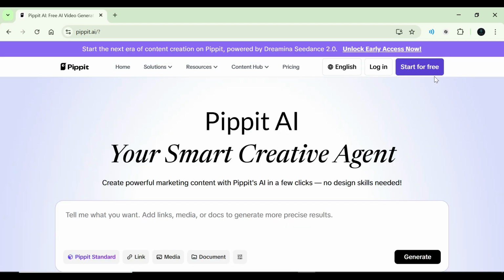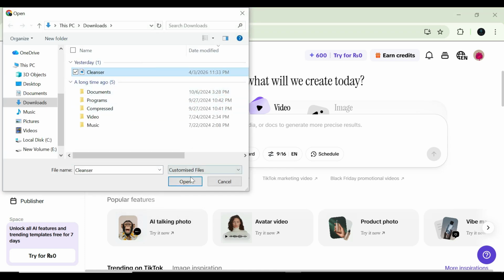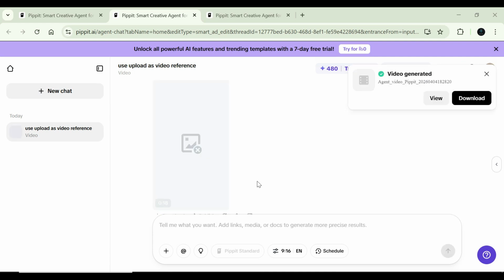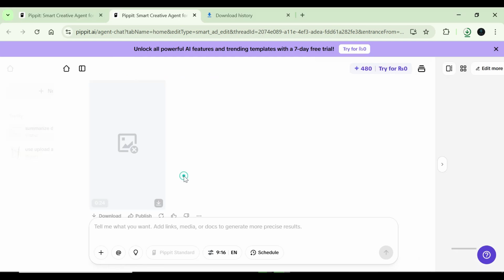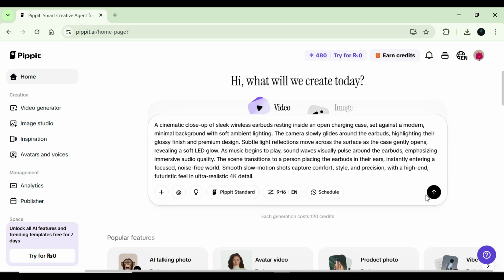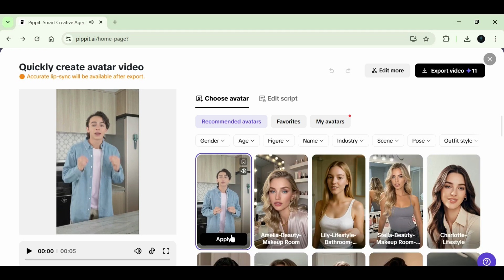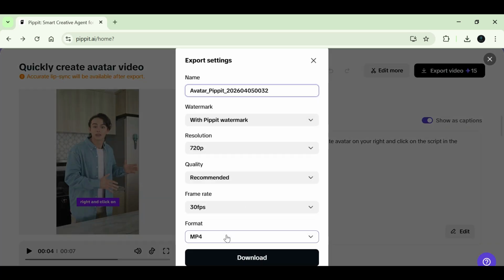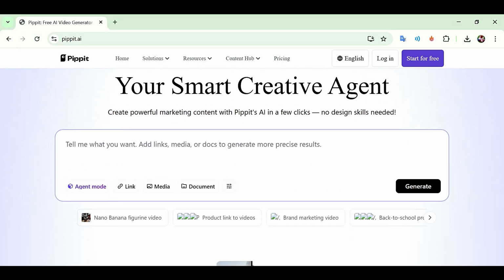Turn photo into Talking Ai avatars in Minutes! (Pipit AI Tutorial 2026) 🔥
Want to create professional AI marketing videos, AI avatar videos, talking photos, and product showcase videos in minutes? In this complete Pipit AI tutorial, I show you exactly how to use Pipit AI step-by-step.

Learn how to:
✅ Create AI marketing videos
✅ Generate AI avatar videos
✅ Turn documents into videos
✅ Create talking photos
✅ Make product showcase videos
✅ Use AI prompts for instant video generation
✅ Export professional videos in minutes

pipit ai
pipit ai tutorial
pipit ai marketing video
pipit ai review
ai marketing video
create marketing videos with ai
best ai video generator
talking photo ai
product showcase video
ai ads generator
ai commercial creator
video marketing
faceless youtube videos
content creation ai